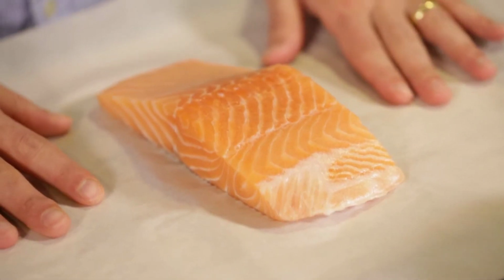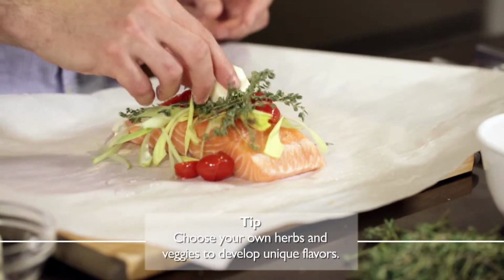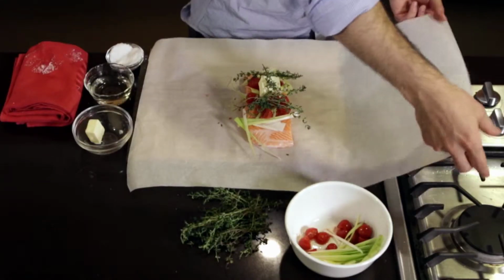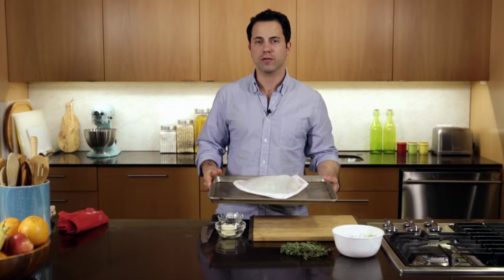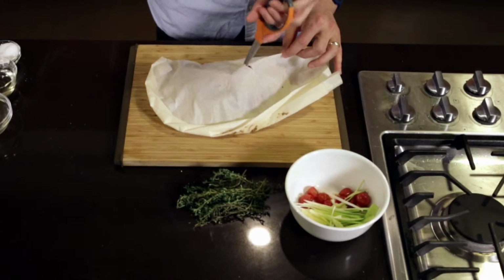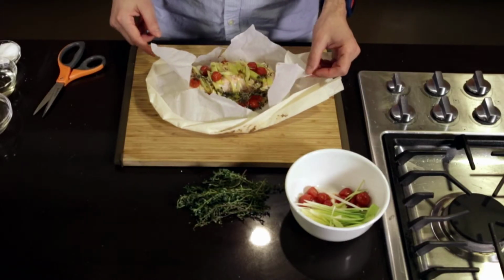How to Cook a Fish in Parchment Paper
Cooking fish in parchment paper--also known as fish en papillote--is a classic method of preparing fish of all types and results in a beautiful, moist preparation. Learn the key to mastering this classic preparation.